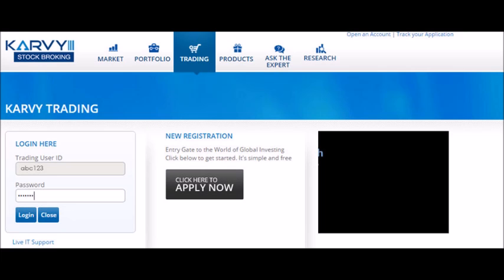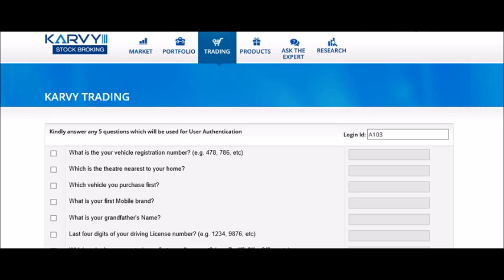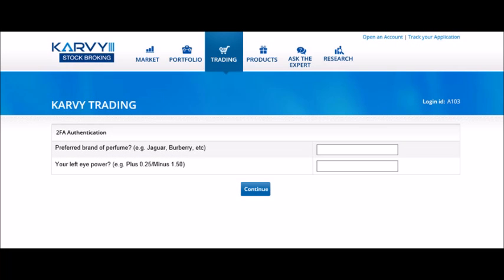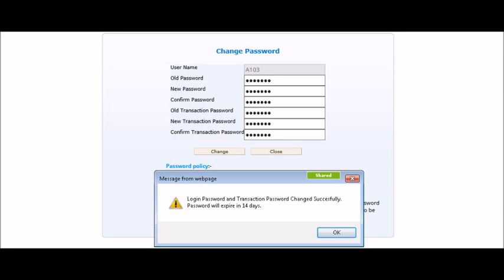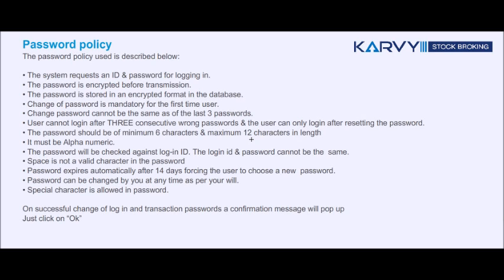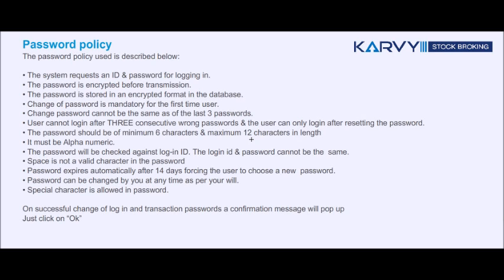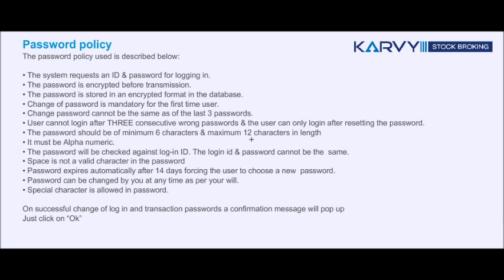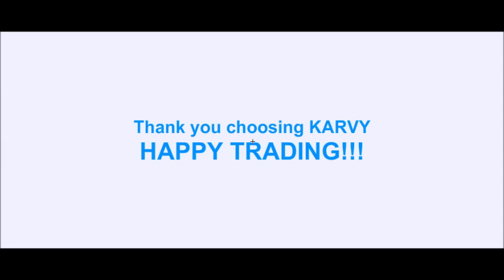KarvyOnline - NEST Web - Password Change Process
This Video gives a demonstration on how to change the password for the first time with a 2FA process.